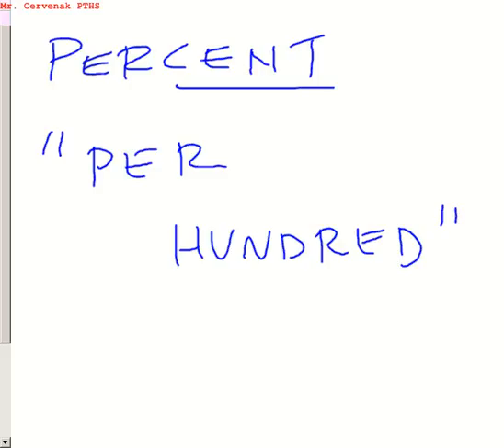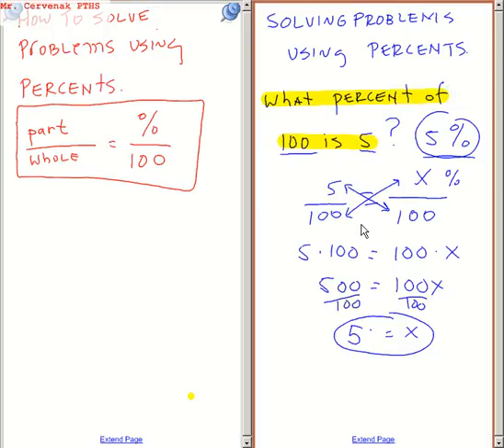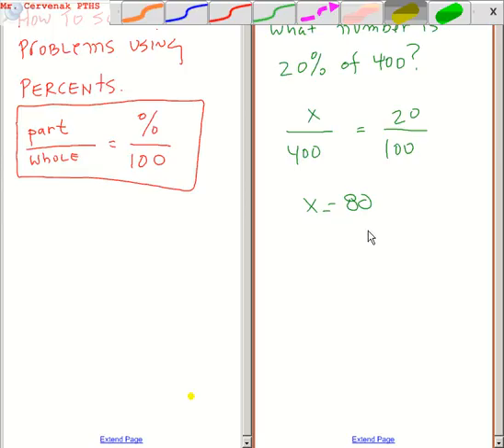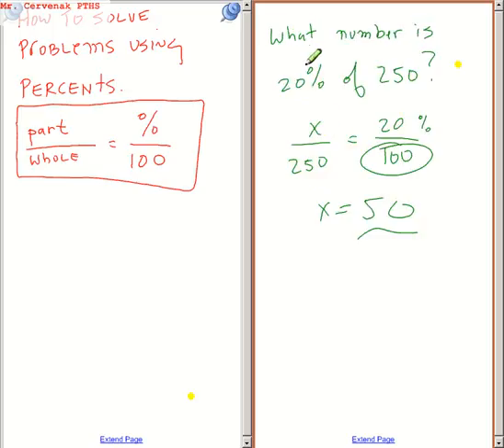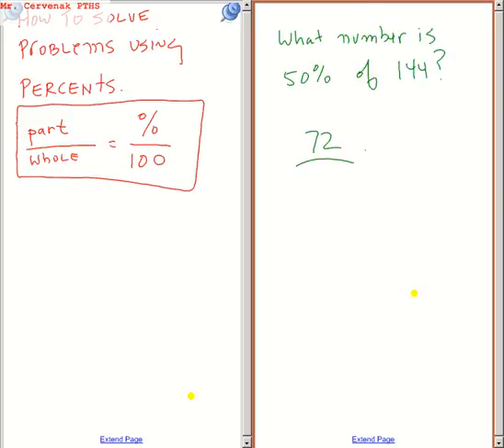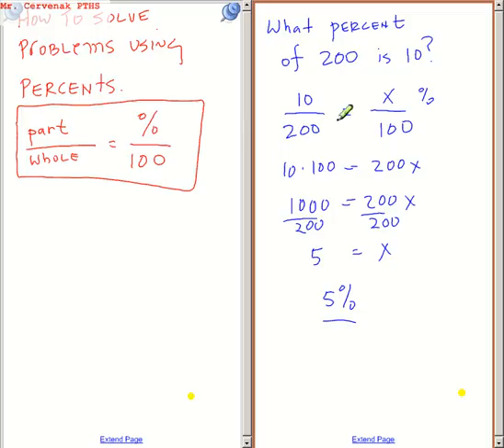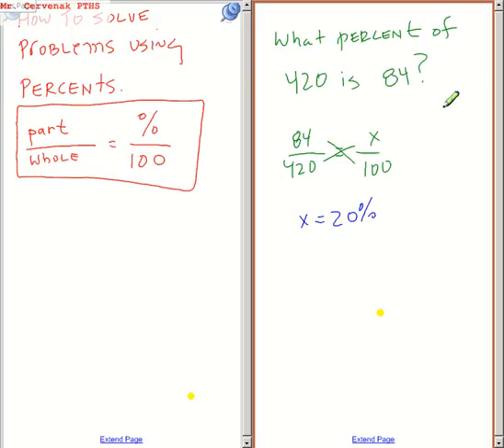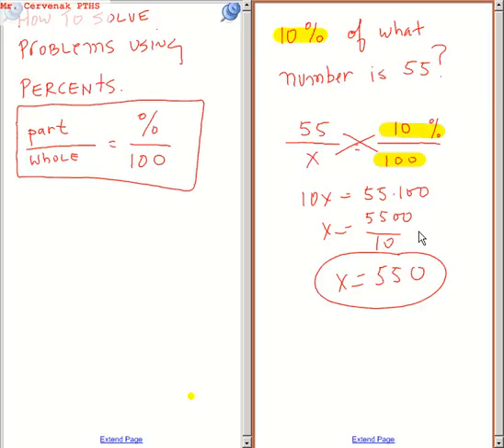PSSAMath9Q2D6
Quarter 2 Day 6 of PSSA Math 9.  Lesson on Percents.